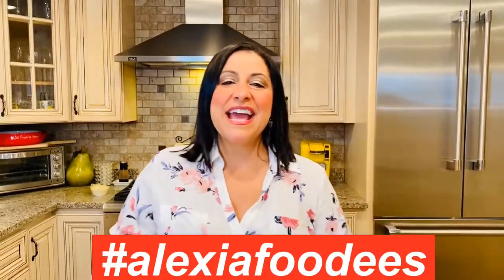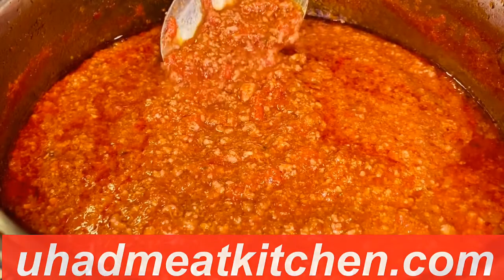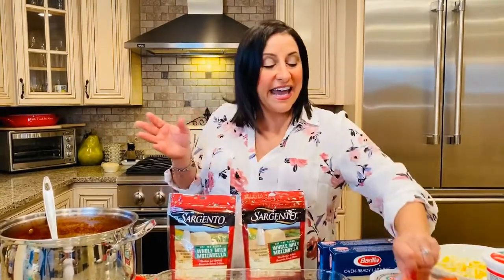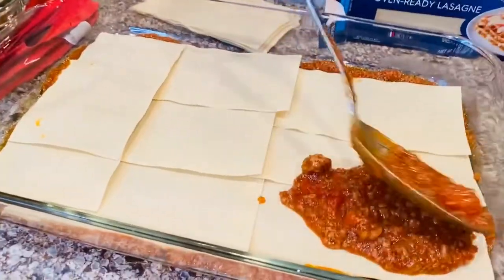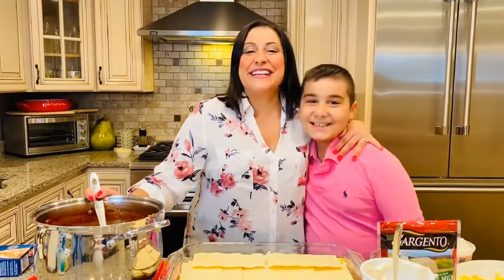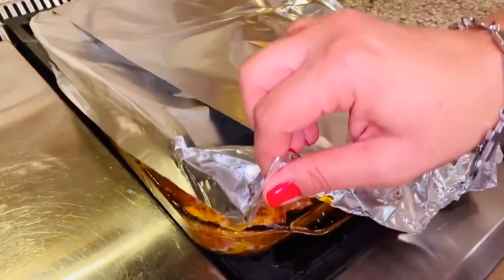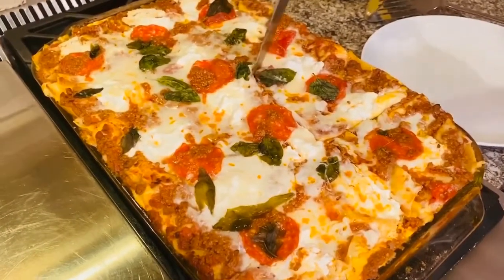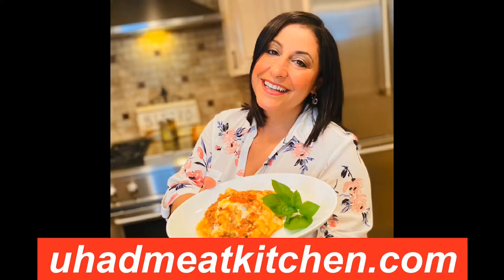Lasagna Recipe!!!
In this short video Alexia teaches you how to make her authentic family recipe for LASAGNA!!!